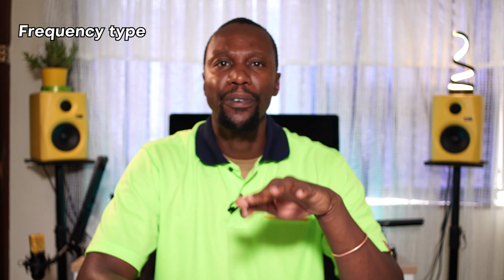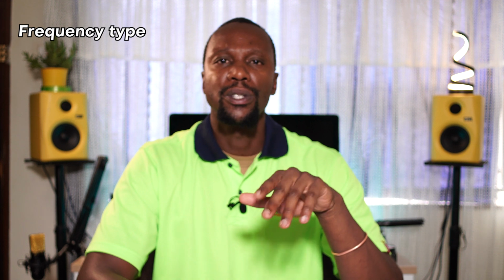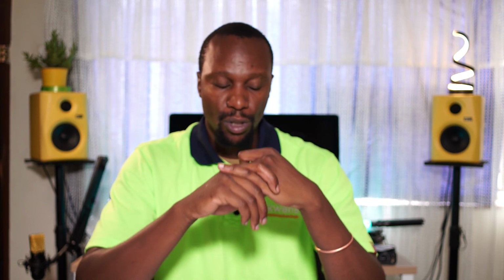3 Essential HOTSPOT EQUIPMENT For Beginners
🚨 GET my in Depth eBOOK on HOW TO START A HOTSPOT BUSINESS

🔌 A guide on which equipment you need to start a hotspot business and how much it costs.

My name is @KopanoRamashala founder of @bakwenatelecoms  and I'll be sharing on what equipment you need to start your own outdoor Wifi Hotspot Business. I've put together packages for your starter, intermediate and pro hotspot business!! 😁😁 All you need to know to setup your hotspot business and start making money selling internet. Making money selling wifi like Greg Gotfried makes money selling mech!

Check Out The Video Chapters for Ease of Reference
00:00 - Intro
01:23 - Access Points
01:49 - Indoor vs Outdoor Access Points
02:25 - Frequency Type 2.4Ghz vs 5Ghz
03:35 - Antenna Power & Coverage
04:40 - Additional Features
05:51 - Router CPU/RAM/Storage
07:48 - Hotspot Starter Kit
09:38 - Hotspot Intermediate Kit
13:11 - Hotspot Off Grid Pro Kit
17:55 - Wrap Up

This video is great if you want to setup your hotspot business in Kenya, or if you want to setup a hotspot business in Uganda, or if you want to setup a hotspot business anywhere in the world!